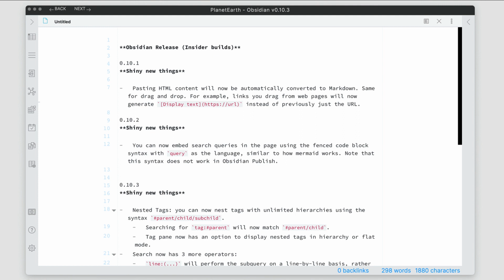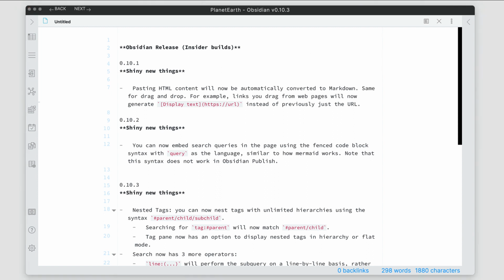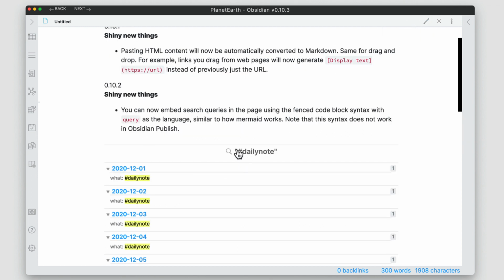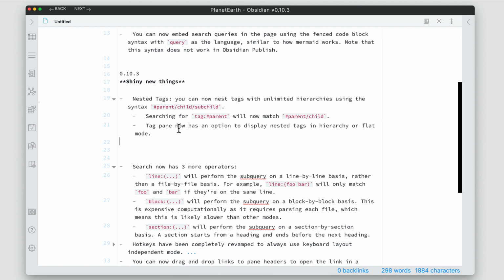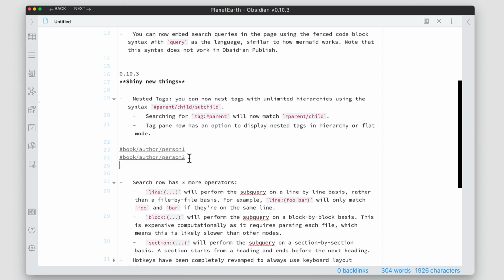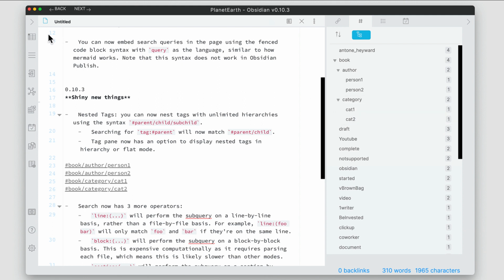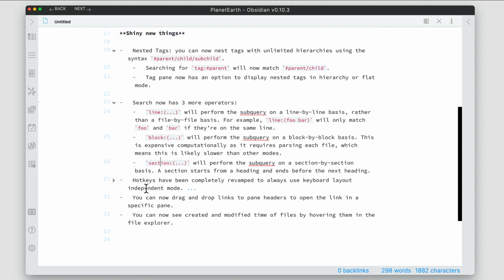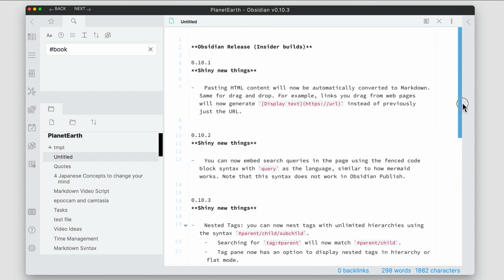Obsidian Insider Build - Shiny New Things!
This video is about Obsidian 0.10.1, 0.10.2, and 0.10.3 Insider Build. Obsidian is a next-generation note-taking tool aiming to compete with the likes of Roam Research and it's 100% FREE! It can assist you in building a connected personal knowledge management system.

Table of Contents:

00:00 - Intro
00:36 - Automatically convert pasted HTML content
02:03 - Embedded Search Queries
03:44 - Nested Tags in Obsidian
07:15 - New Search Operators
08:04 - Revamped Hotkeys in Obsidian
08:24 - Drag & drop links to pane headers
09:00 - See created and modified time of files
09:19 - Wrapping Things Up